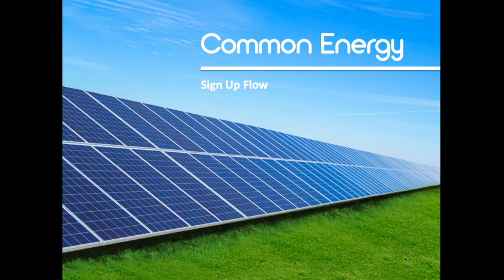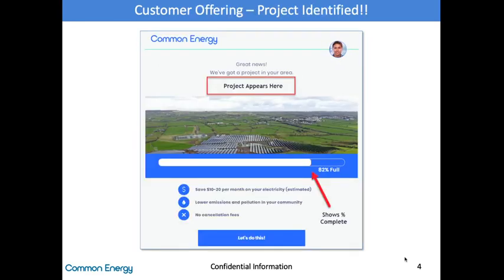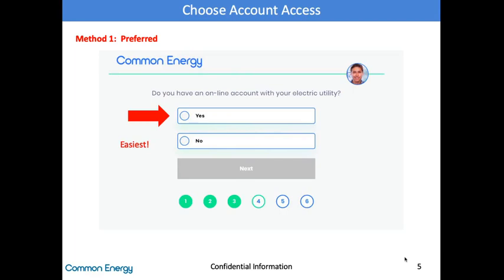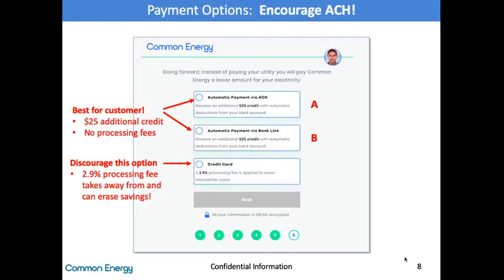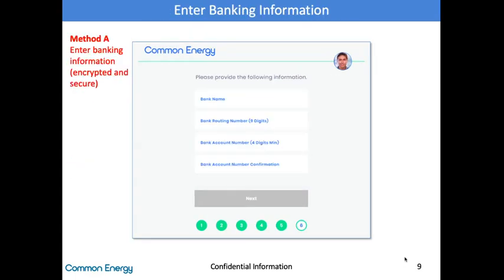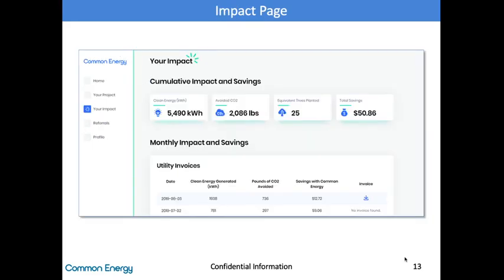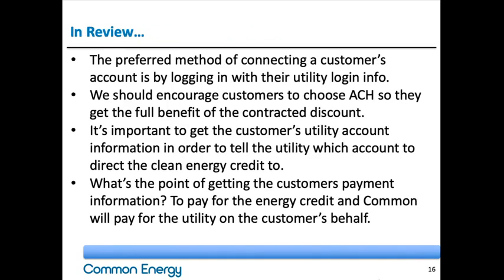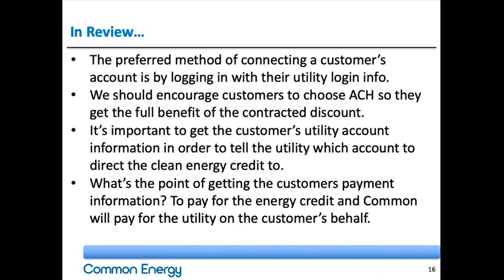TruPowur - Part 7 of 7 Free Solar Training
Signup Flow

Instead of a utility bill, customers receive a Statement of Savings.
Support Clean Energy and Save Money with Lower Emissions In Your Community! Instead of installing solar panels on your home or business, you sign up for Free and receive clean energy credits from a local solar project.

We enjoy reading your comments so please leave us one.